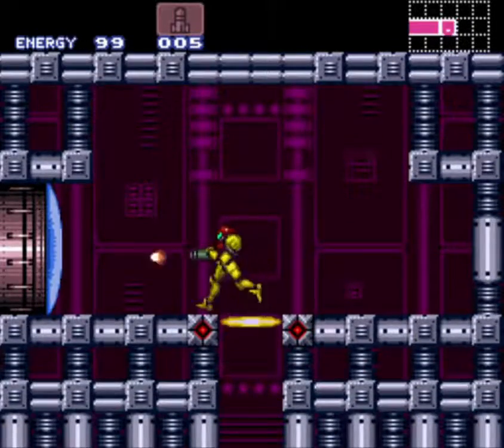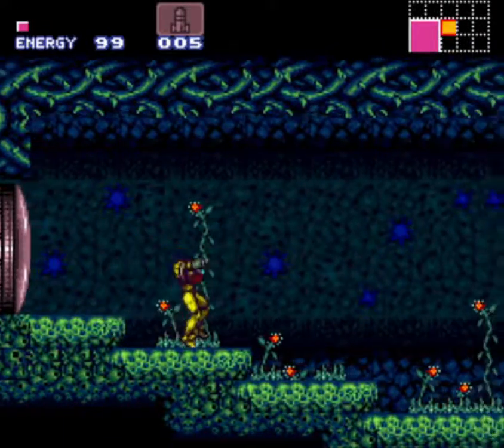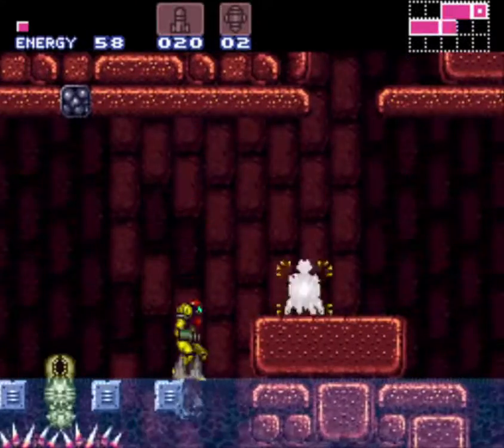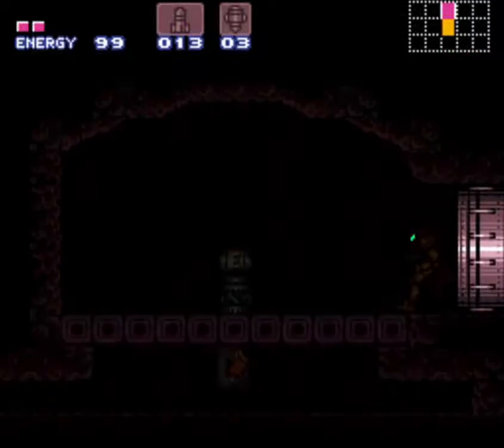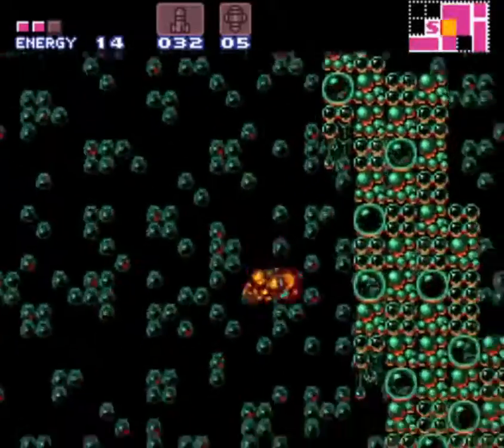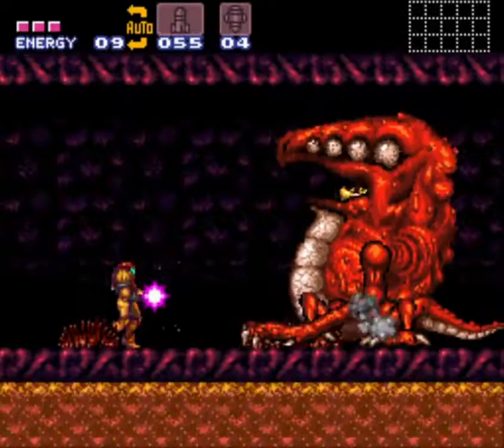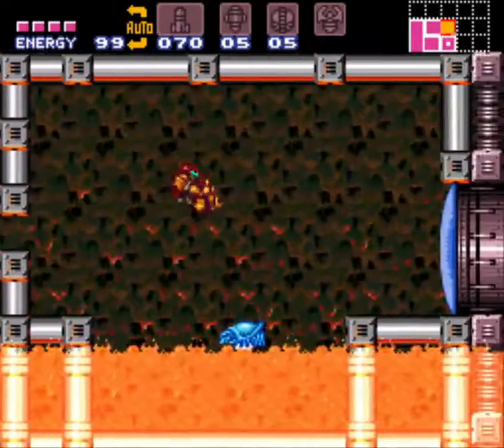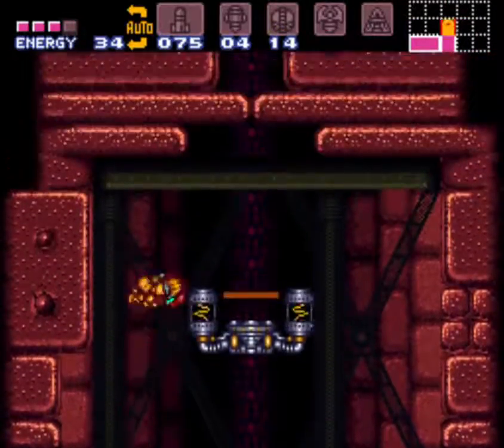Winning Tips and Tricks Special! Super Metroid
A special companion video to Winning Tips and Tricks for Super Metroid.  I run through the same content as the last video  using the best time saving methods I know.   Way less editing this time around.